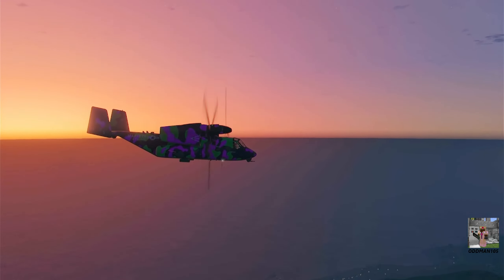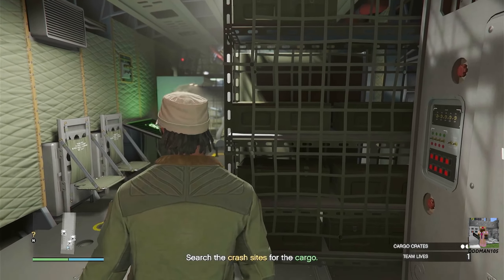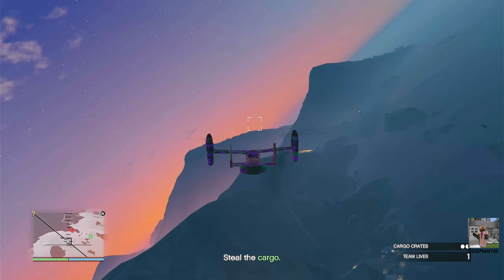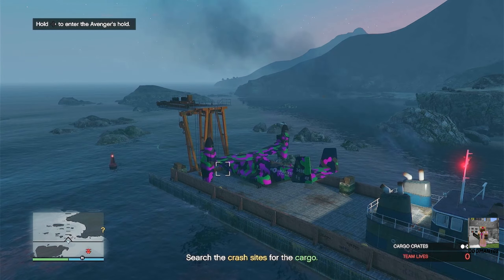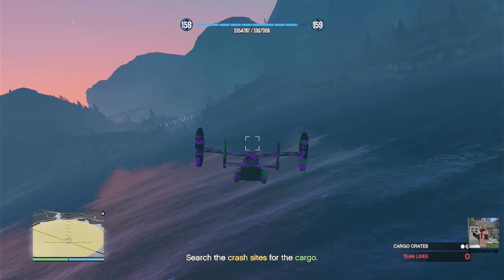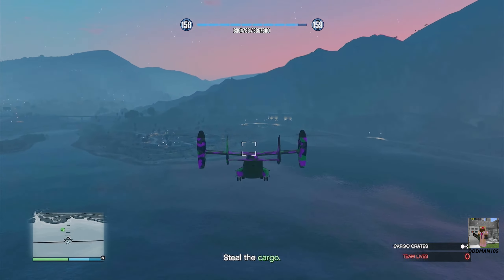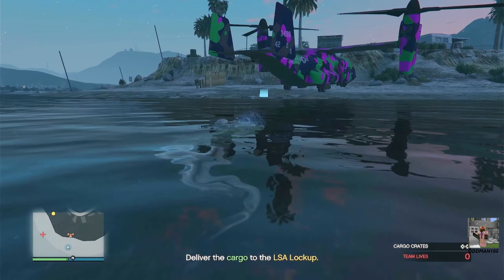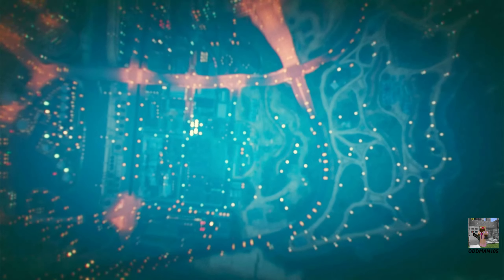Project Overthrow Mission 2 Walkthrough - Falling In | GTA 5 Online San Andreas Mercenaries Update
Guys, this is my full walkthrough of the Project Overthrow Story Missions. These missions will be released individually with commentary. Hope you enjoy them.

FreeMusicPublicDomain.com